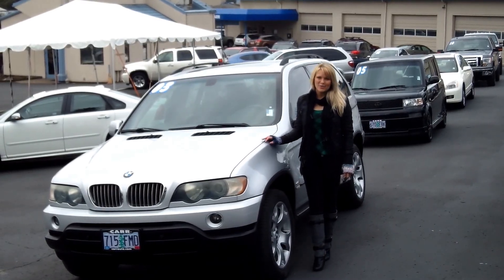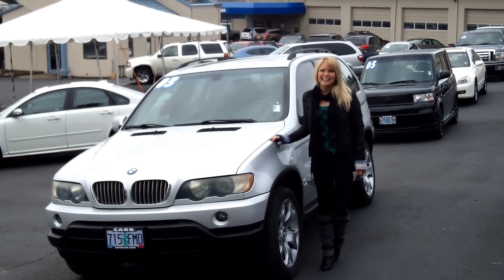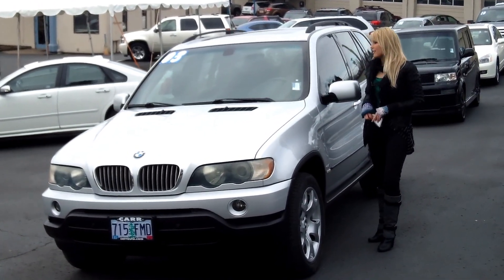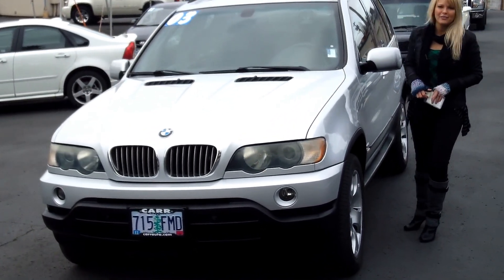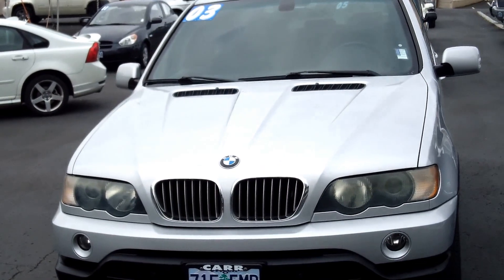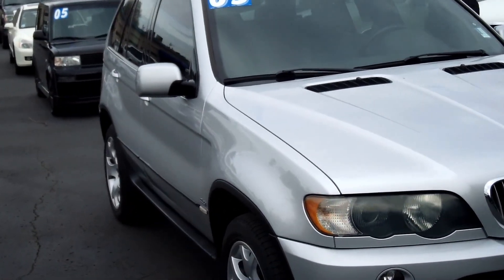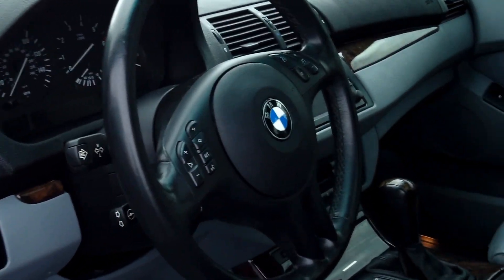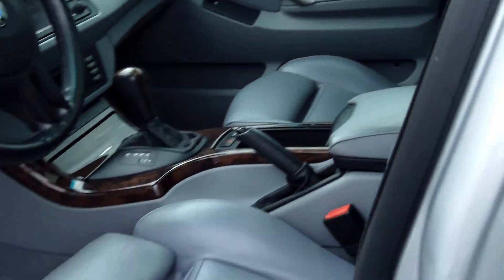2003 BMW X-5 STK# WCP2769B